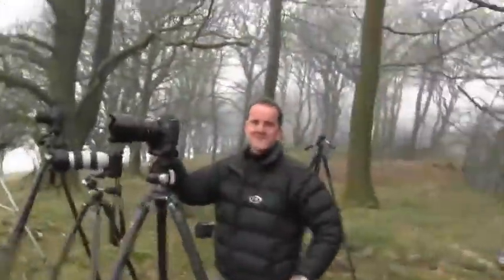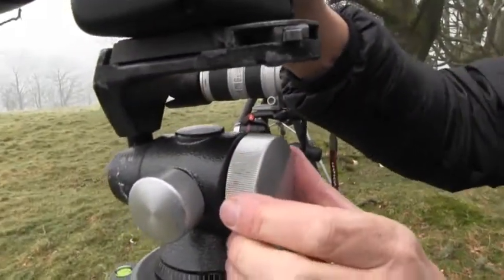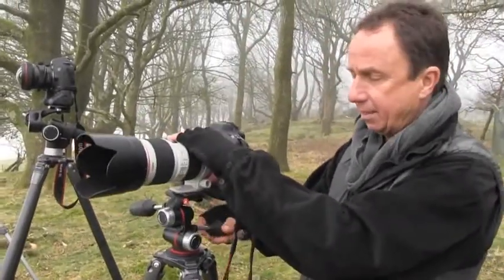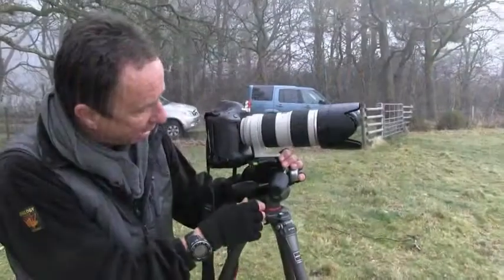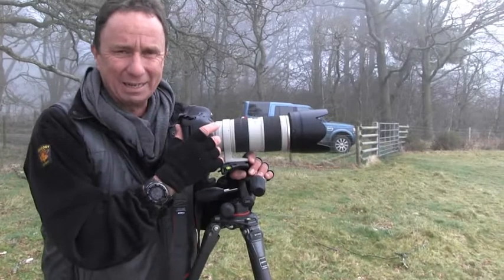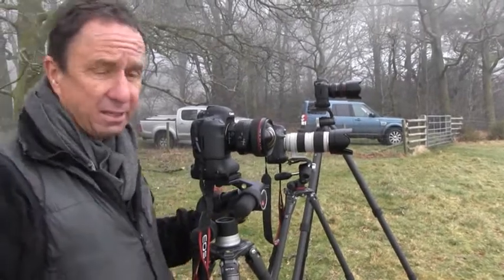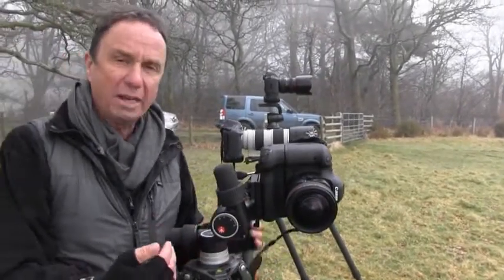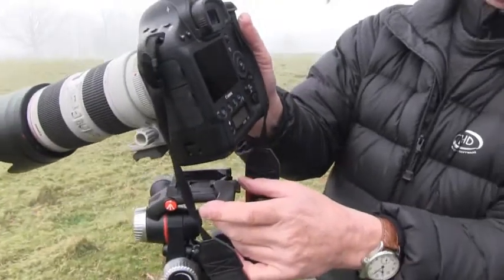David Noton Photography: Video Tutorial - The Low Down, Talking Heads